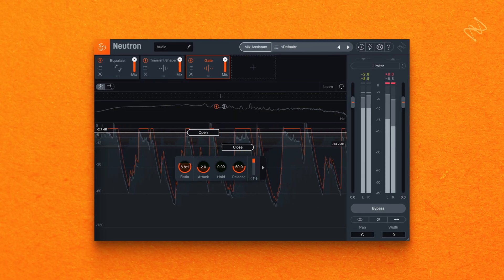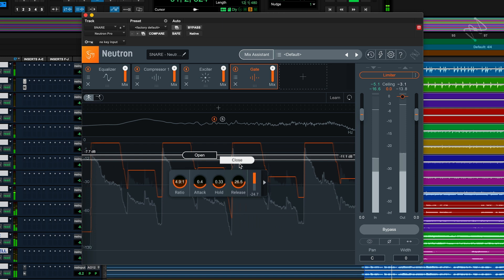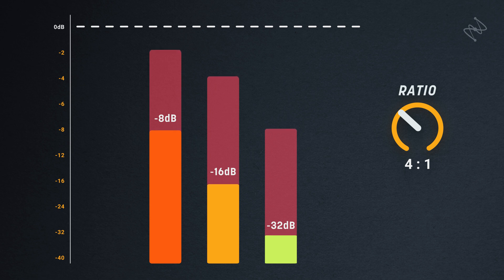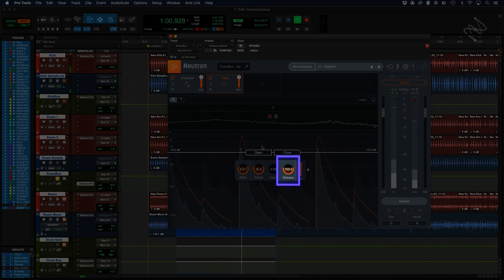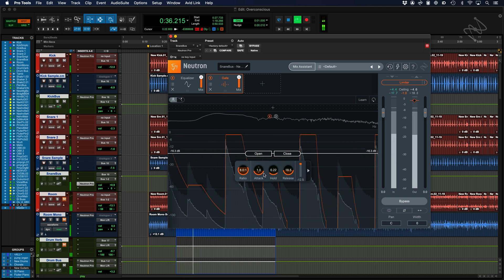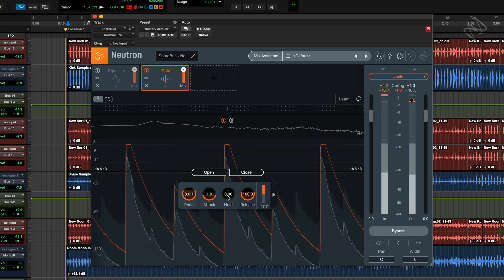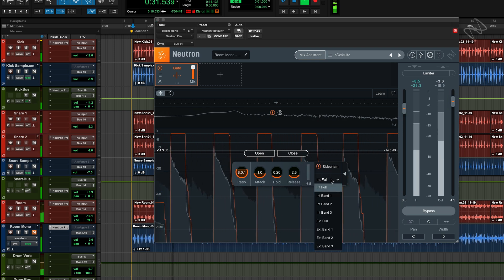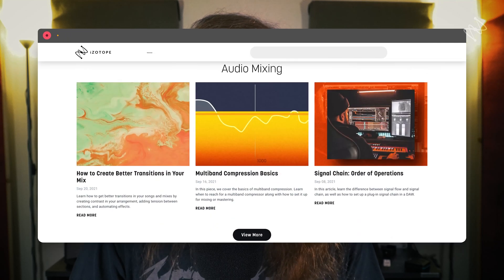What Is a Noise Gate? | Audio Dynamics 101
What is a gate, and how can it be used in mixing to improve your next project? Follow along as Sam Loose demystifies dynamics processing, wrapping up the series with gates. Learn what noise gates are and how they provide a floor level which an audio signal must cross to get through the gate. Plus discover how gates can be used in mixing for creative effect or to cut out audio when it’s quiet and unneeded.

To get access to the plug-ins that are used in this video including Neutron Pro and Nectar Pro, along with exclusive mixing and mastering tutorials, start a free trial of Music Production Suite Pro

0:00 Intro
0:36 What is a gate?
2:27 Parameters of a gate
4:03 Why would you want to use a gate?
4:24 How to use a gate in mixing
5:42 Audio example of using a gate on a snare drum
5:53 How to use a gate for creative effect
6:21 Audio example of using a gate for creative effect
6:49 Demo plug-ins with gates for free
7:05 Outro